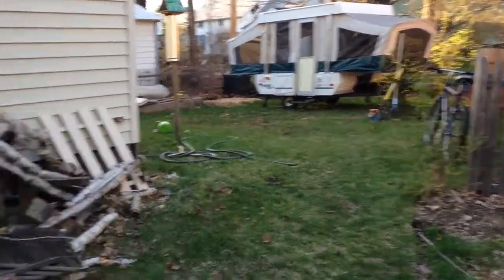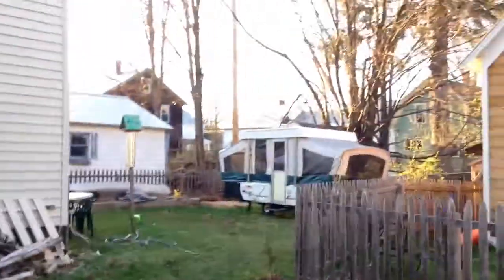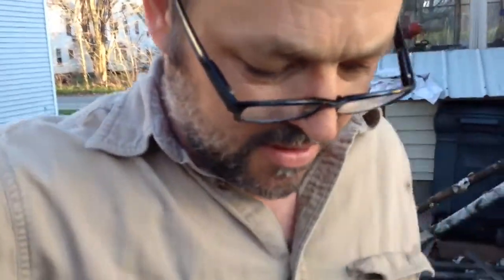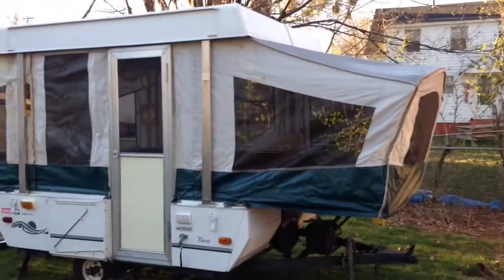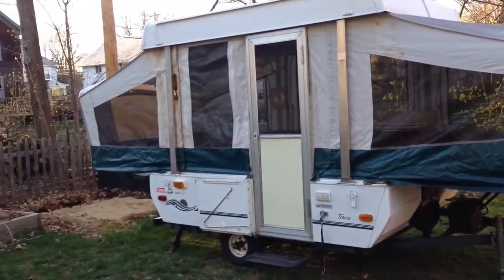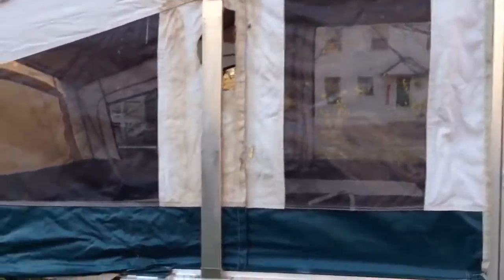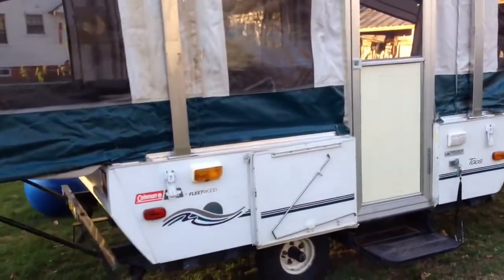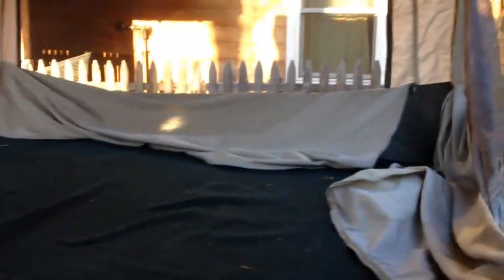Bought our first small used Pop-up camper. A Coleman Toas. Easy to tow with our Subaru!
Great for pulling behind our Subaru Forester. Very light. Fixed up canvas myself. Good body. Might get a couple of years out of it

~~~ ABOUT ~~~

The family and I are having fun trying to review everything in our house. We're trying to declutter by taking a close look at all our stuff. Should we keep it? Or upgrade/downgrade/sell/give/recycle/trash?

Please comment. Share your experiences, reviews of your things, anything!

I love feedback and suggestions for improvement.

~~~ CURRENT GEAR ~~~

Lights: The sun and some Newer LEDs if needed.

Edit: None or Final Cut X on MacBook Pro.

Portable Drives and OWC Mercury drives and RAM and internal upgrades

~~~ MORE INFO ~~~